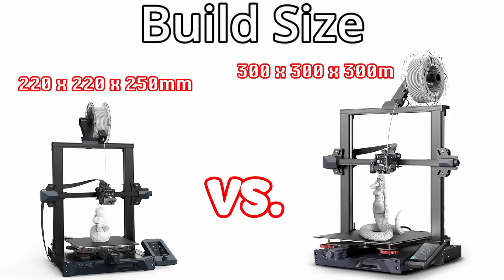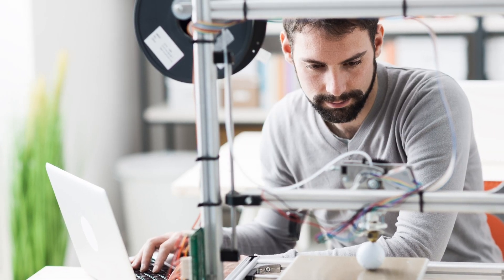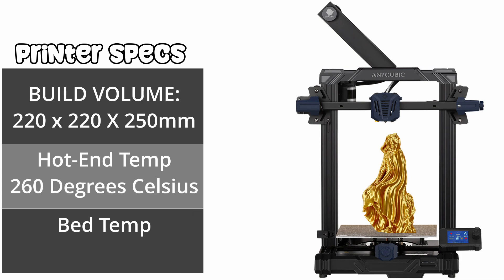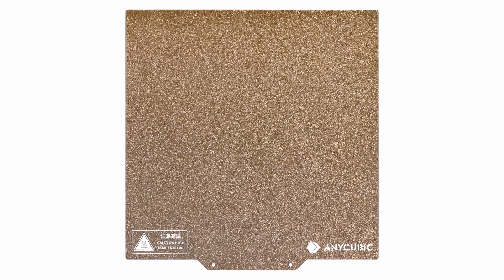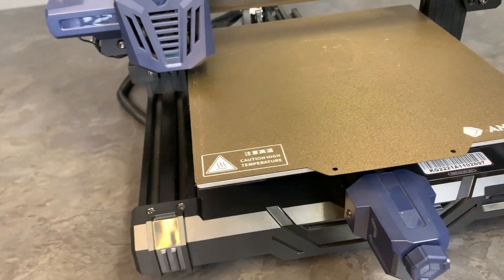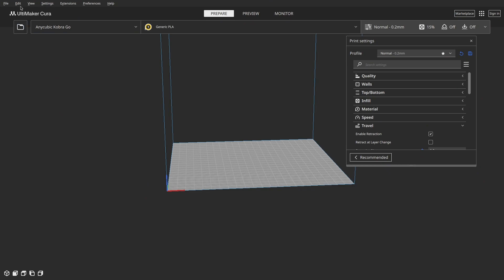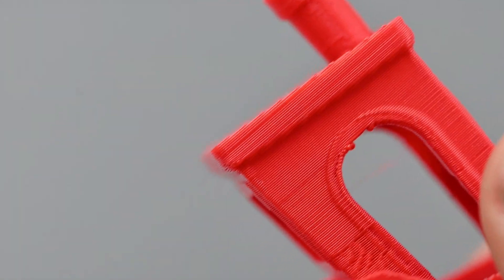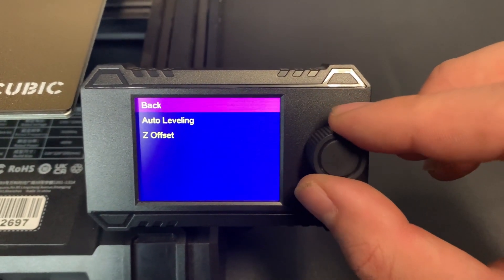Revisiting the Anycubic Kobra Go Review || Best Budget Printer?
This video is a review on the Anycubic Kobra Go, is this the best budget printer to have come out in recent years? To really test this printer, I ran it through a ton of benchy prints to try and nail down the best settings for it, then I finally ran it through an All-in-one torture printing test, to really see what it is capable of. What is your opinion on this printer? Would you say that it deserves the crown for being the best, cheapest printer, or would you give that title to a different printer?